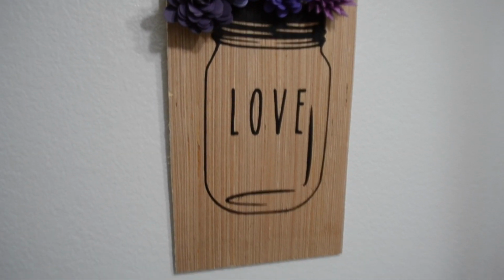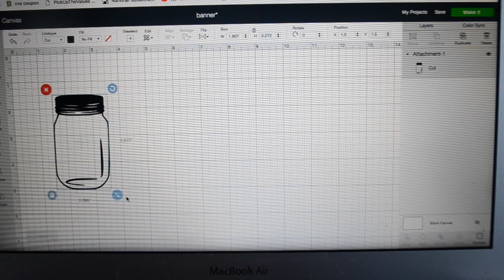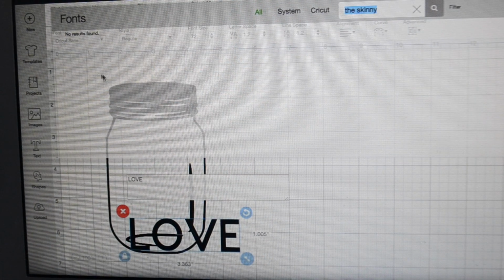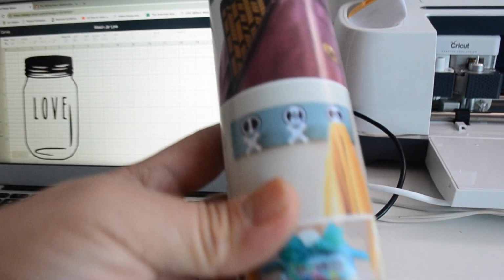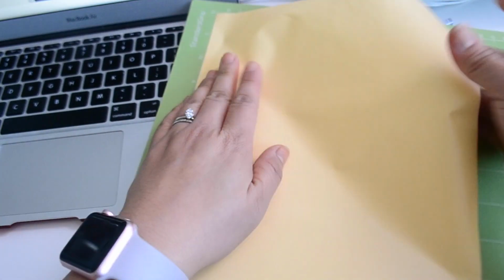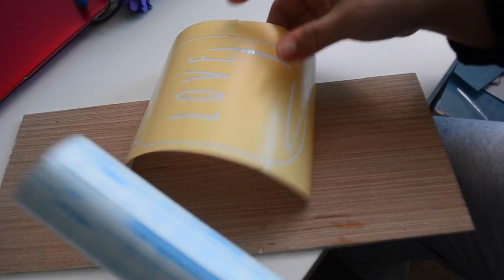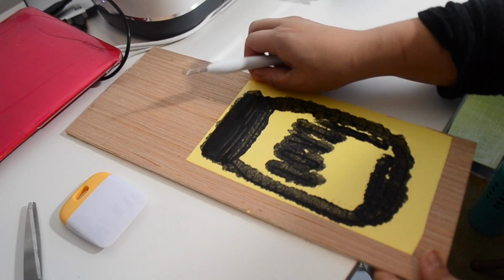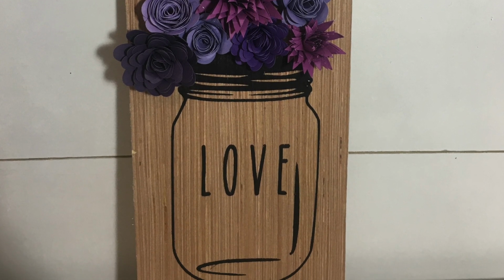Cricut Design for Beginners, DIY Mason Jar (Part 1)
Hi everyone,
This is a 2 part video which shows you how I used Cricut Designs on my Cricut maker to make a Mason Jar.  I used vinyl as my stencil and used black paint. Check out my next video on how I made the paper flowers.

I’ve had my cricut maker for less than 3 months, and this was my very first project.
 Thank you to Kayla’s Cricut Creations for inspiration and her tutorials. Check out her videos.